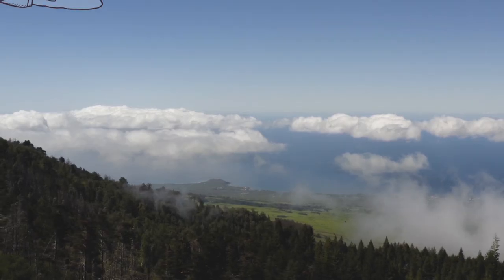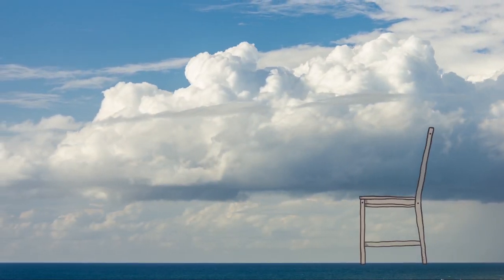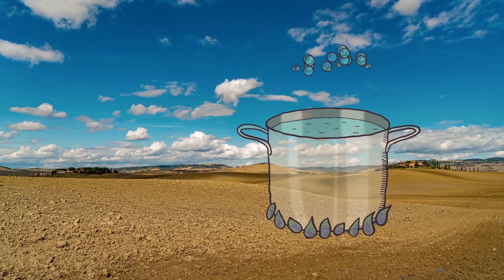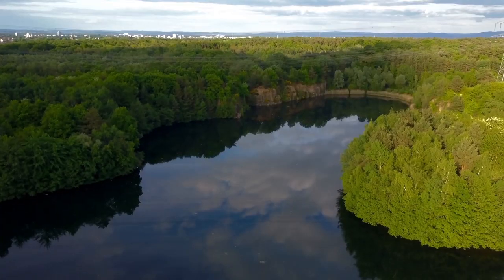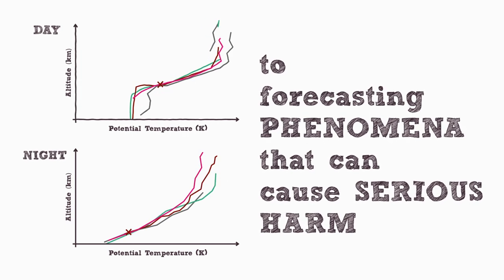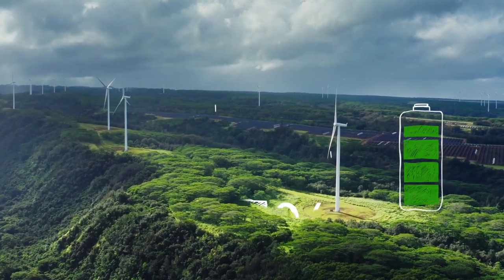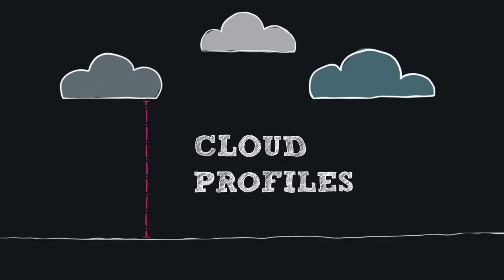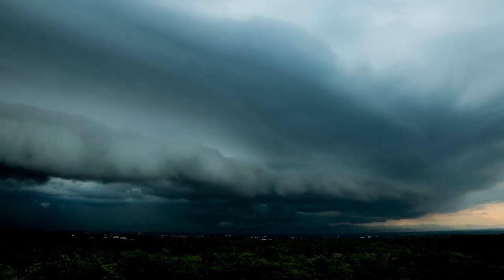The atmospheric boundary layer: the layer where we live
What is the atmospheric boundary layer and why it is so important to study it? We live and work in the boundary layer, and we barely know what this layer is, and how it behaves. It is crucial for renewable energies and it is poorly observed from satellites. That's why we need PROBE: we measure the vertical profile of this thin atmospheric layer to safeguard our health and that of our children.